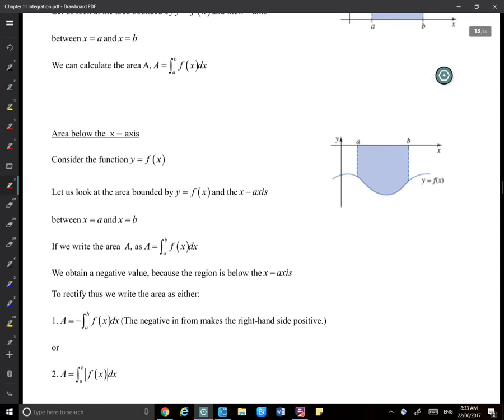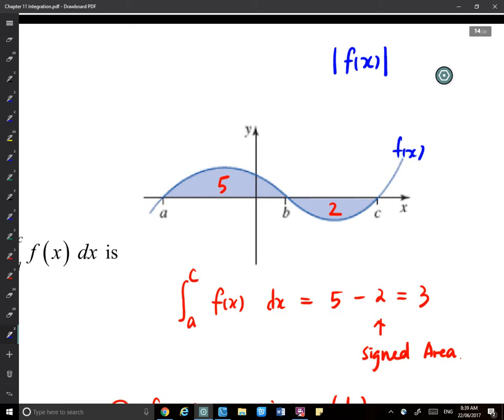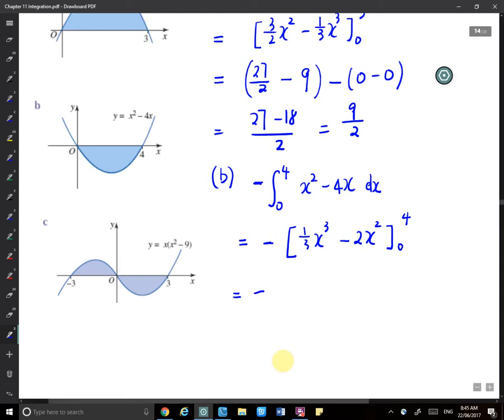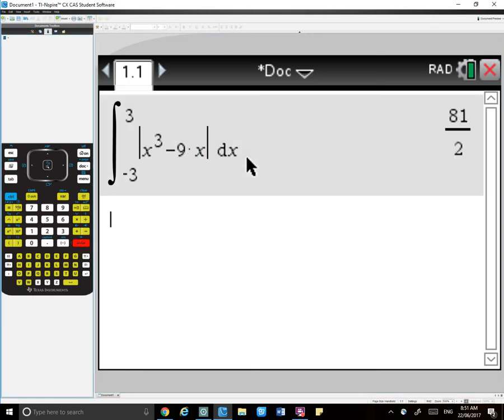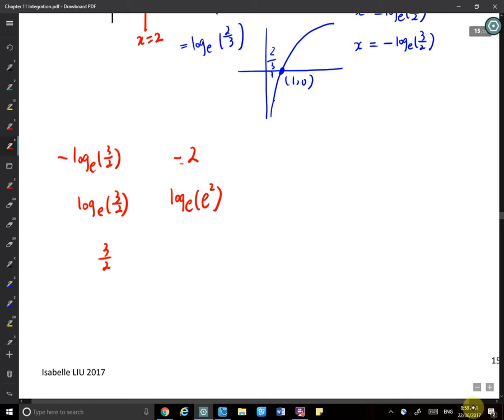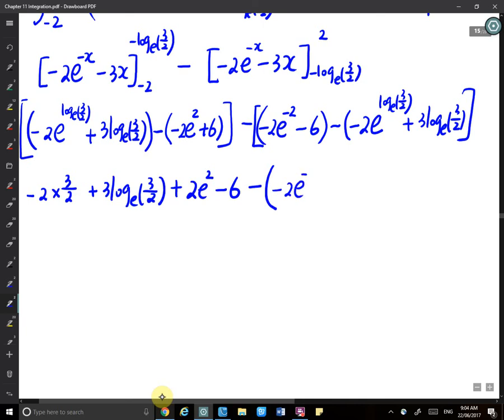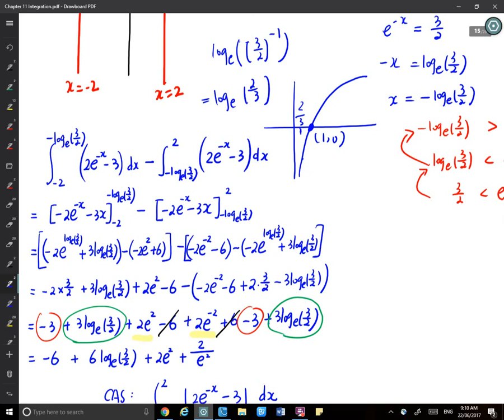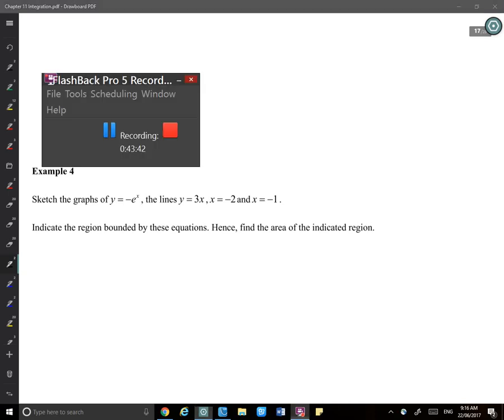Year 12 Integration part 6